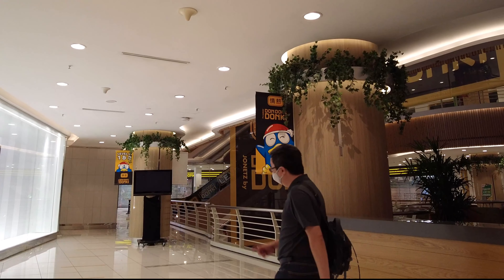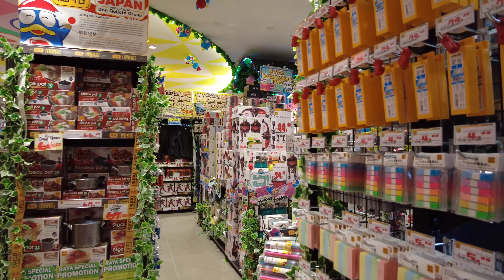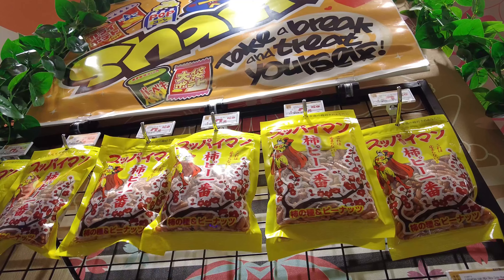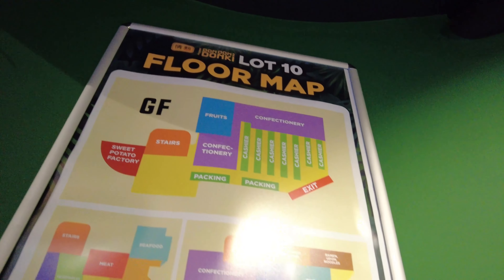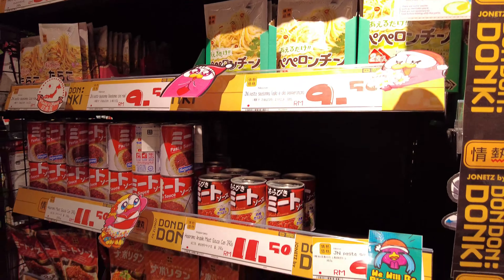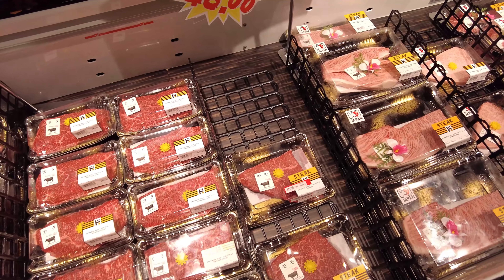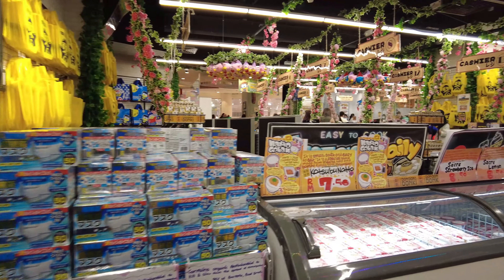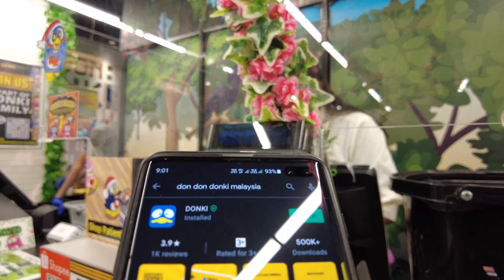Walk: DON DON DONKI at LOT 10 - Comprehensive Floor by Floor Tour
We visited Don Don Donki for the first time back at the end of April, 2021 about a month after their official opening. We delayed our visit due to the massive crowd reported on social media with queues circling from 2nd floor to the Ground floor from what we heard and that is pretty scary although they practice social distancing very well.  There's even a dedicated  Don Don Donki waiting area at the Ground floor which is crazy.

We arrived parked at Lot 10 multi-story carpark very early at 7.50am on a Friday morning and just in time as they open their doors at 8am back in April. As we entered the ground floor of Lot 10, we were greeted by buntings and posters promoting Don Don Donki everywhere.  We slowly made our way up to the 2nd floor main entrance and luckily we could enter immediately as we were perhaps the first 10 customers of the day.

I took the liberty to record each floor specialty which I hope will give you an idea of what is on offer at Don Don Donki so you may plan your trip there after the MCO is lifted hopefully next month.

Obviously my wife was more interested in their beauty and accessories section on the 2nd floor while I was captivated by their food, snacks, beverages and most importantly fresh produce section featuring beautiful array of marbled wagyu beef.  We will be back for sure and I hope they open more outlets in Malaysia as well!

Opening Hours:
8.00am - 12.00am daily

Address:
JONETZ by DON DON DONKI Lot 10
Lot 10 Shopping Centre, 50 Jalan Sultan Ismail, 50250 Kuala Lumpur, Malaysia.

TIMESTAMPS
00:00 Intro
01:35 Second Floor
05:02 First Floor
13:13 Ground Floor
16:20 Outro